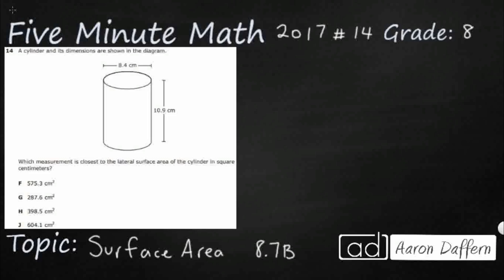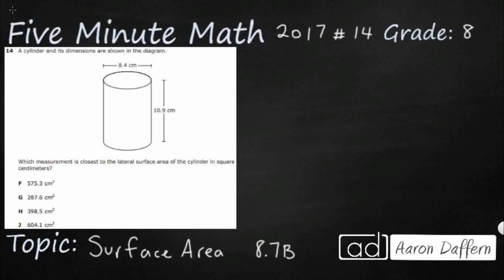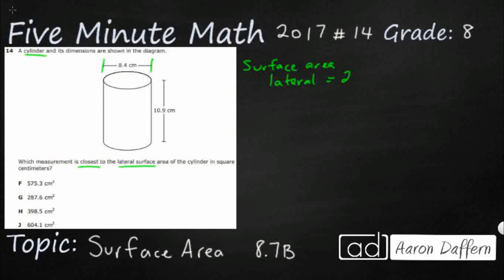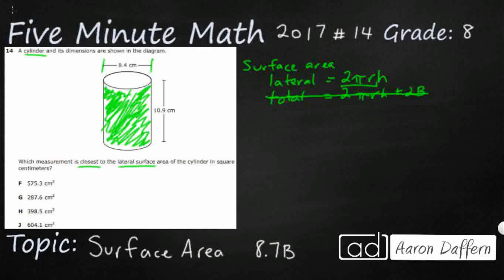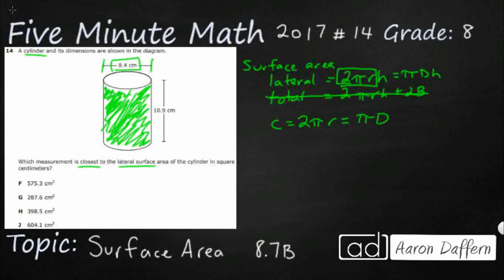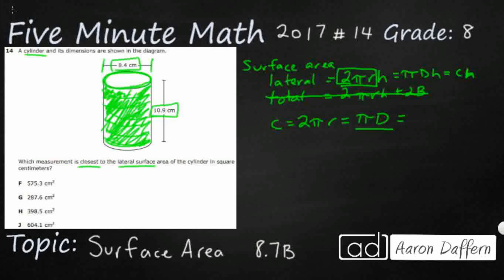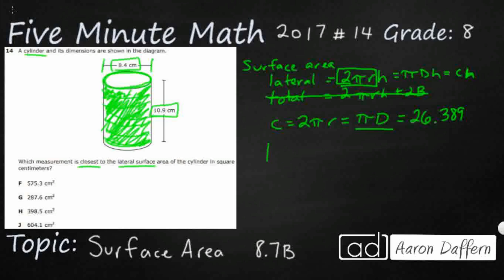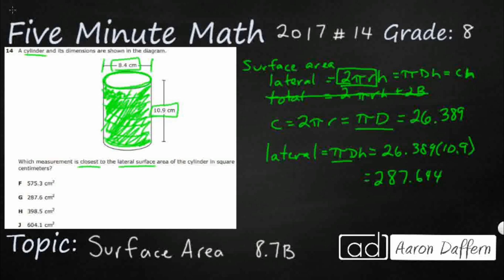8th Grade STAAR Practice Surface Area (8.7B - #3)